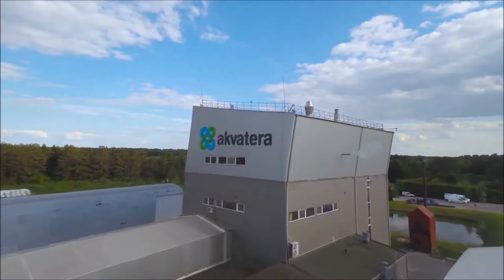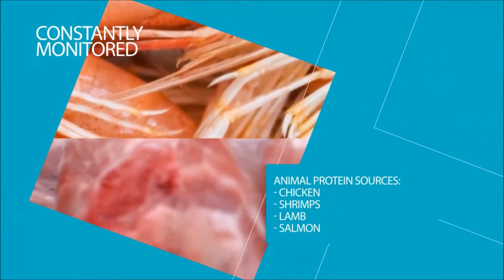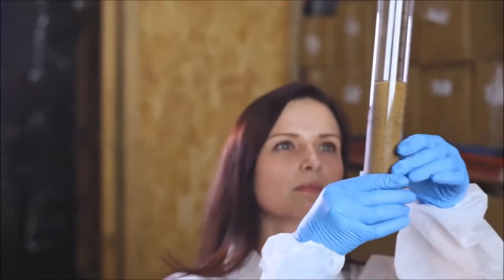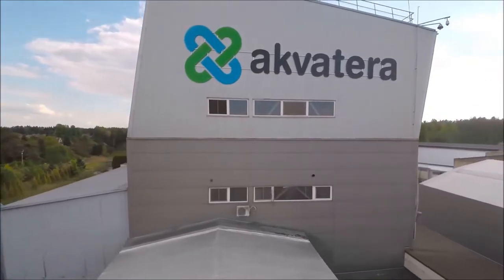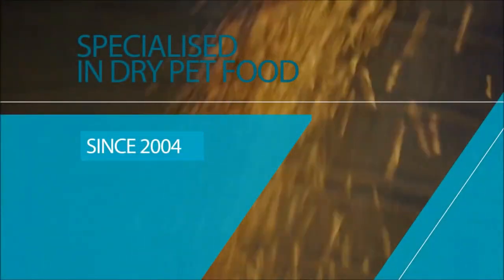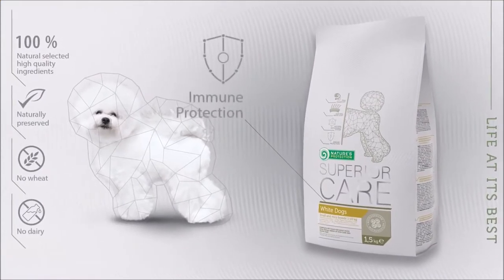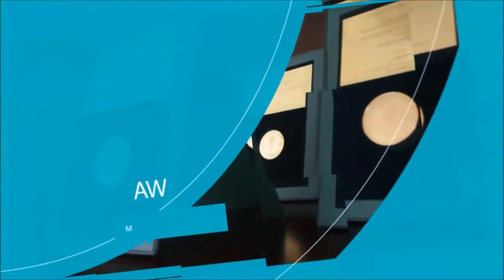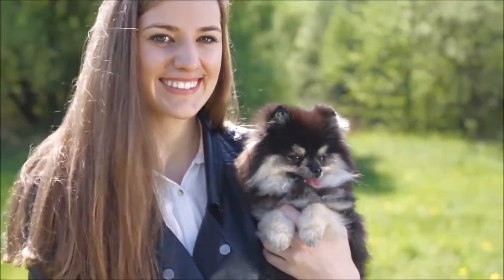Akvatera - Pet Food Factory (Nature's Protection)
Brand : Nature's Protection
Type : Dog Foods & Cat Foods
Category : Pet Foods
Quality : - Super Premium (Nature's Protection)
               - Grain Free Super Premium (Nature's Protection Lifestyle & Superior Care)
Origin : Lithuania, Europe

(Currently Available In Indonesia Only)